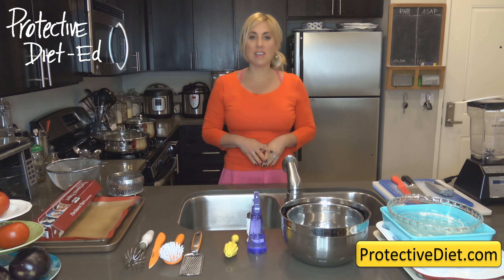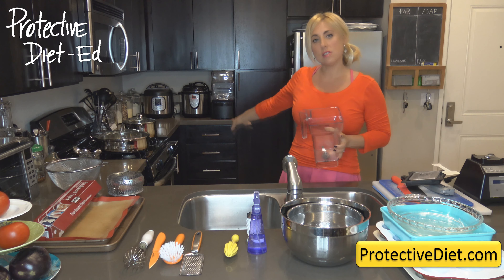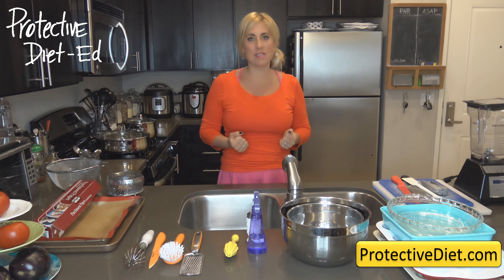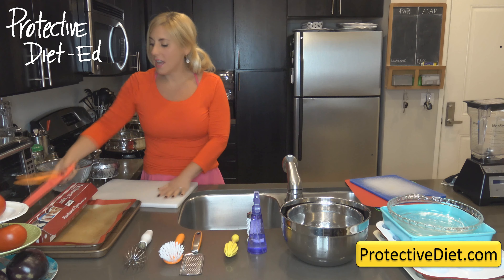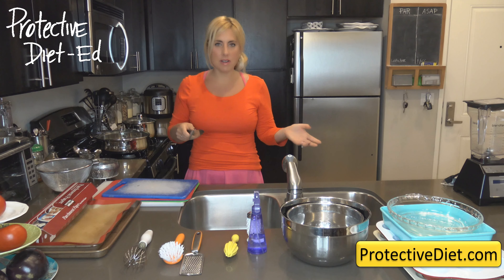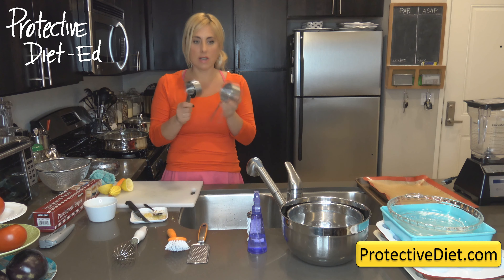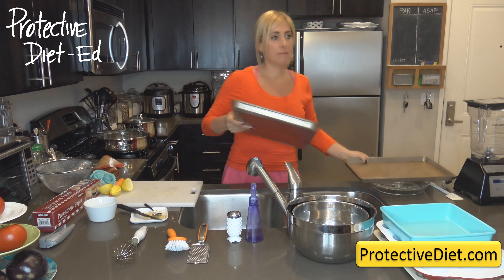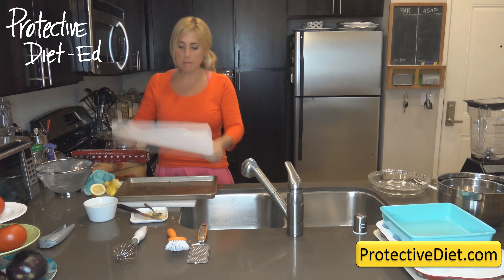Class #125 Kitchen Tools - Beginner Essentials